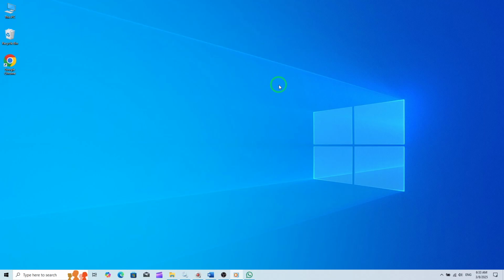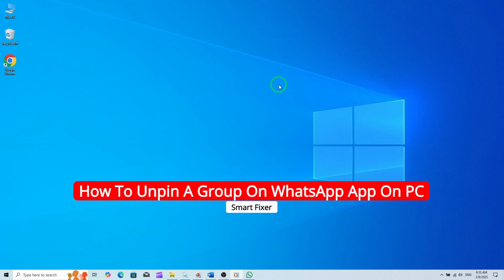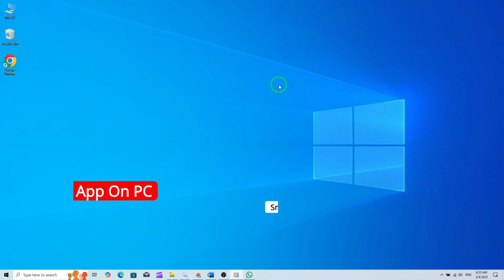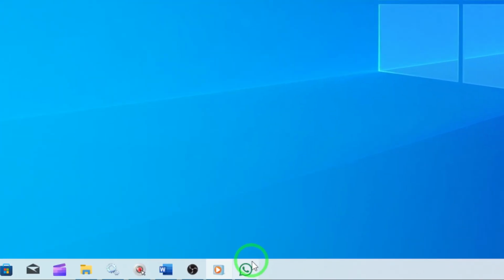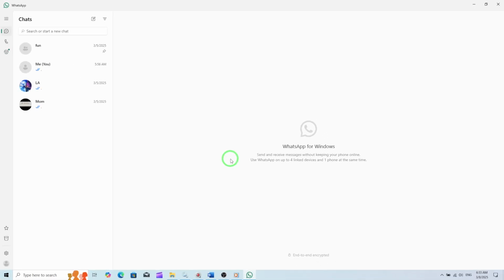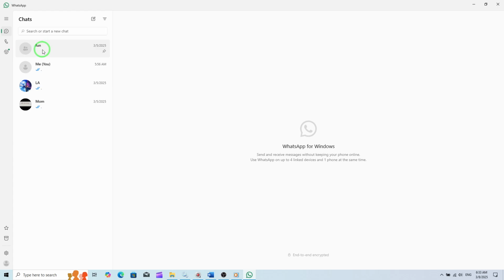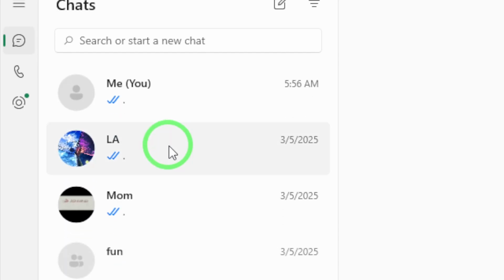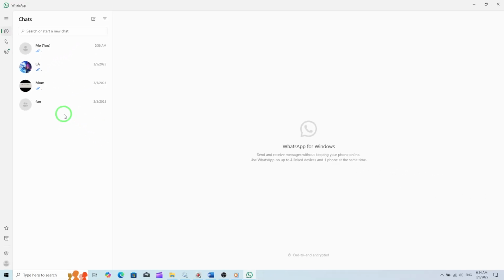How To Unpin A Group On WhatsApp App On PC (New Update)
Learn how to unpin a group on WhatsApp using your PC with the latest updates. This simple process helps you manage your conversations more efficiently by removing pinned groups from their fixed positions. By following these steps, you can keep your chat list organized and up-to-date.

Here are the steps to unpin a group on WhatsApp on PC:

1. Open WhatsApp app

2. Find the pinned group you want

3. Right click on it

4. Choose Unpin

Chapters:
00:00 Intro
00:12 Soultion
01:05 Outro